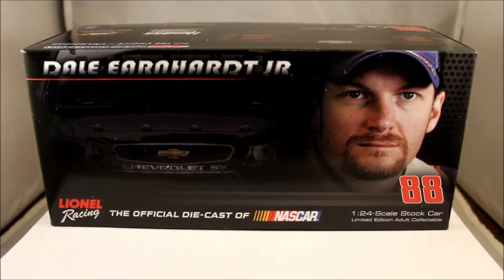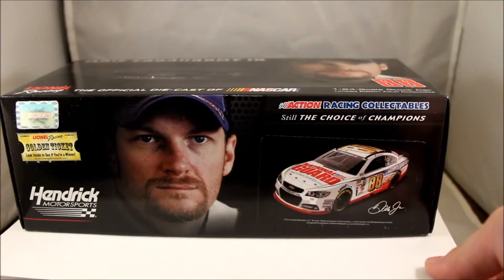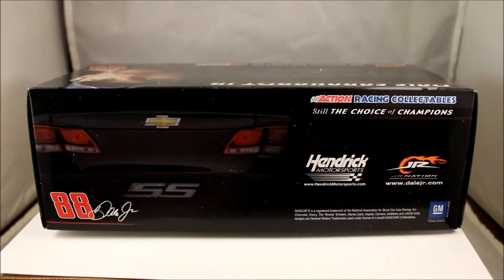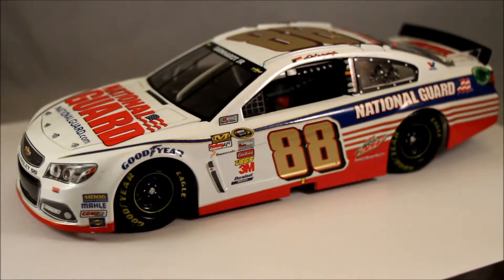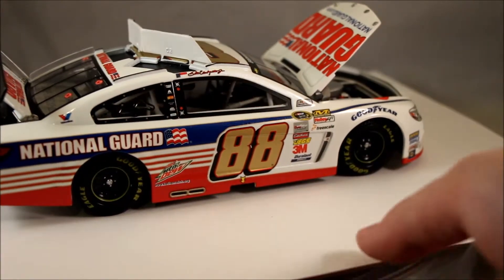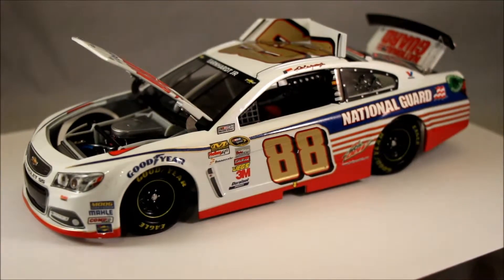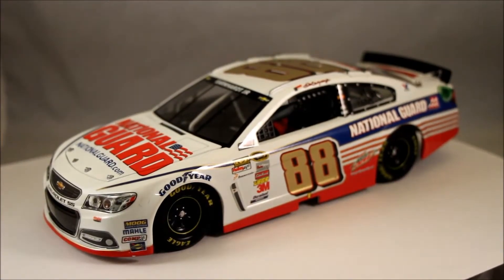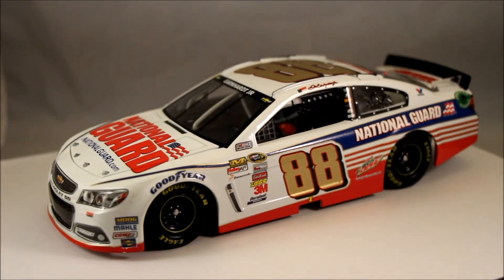2014 Dale Earnhardt JR National Guard 1/24 Scale Review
Review of the 2014 Dale Earnhardt JR National Gaurd 1/24 Scale diecast

Video review of the 2014 Tony Stewart Code 3 Associates diecast.  to talk about diecasts with other collectors.